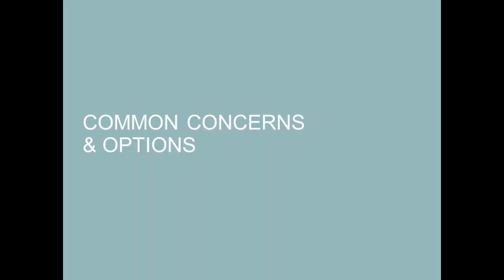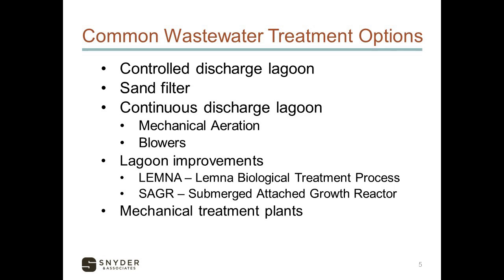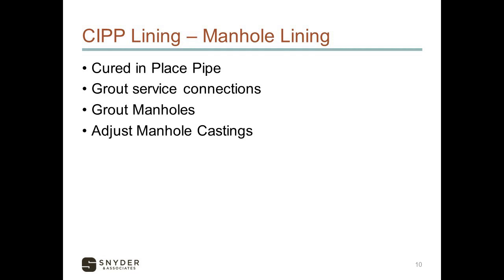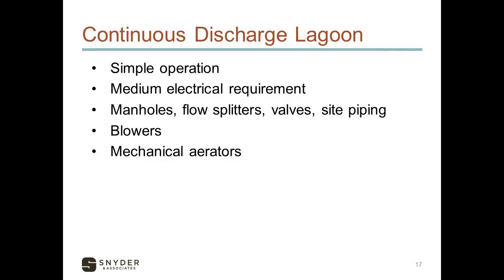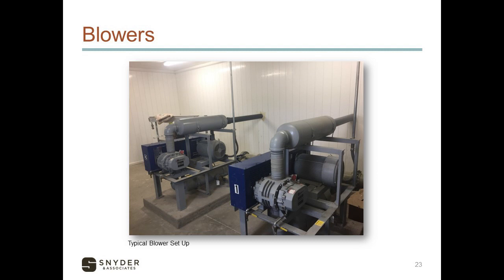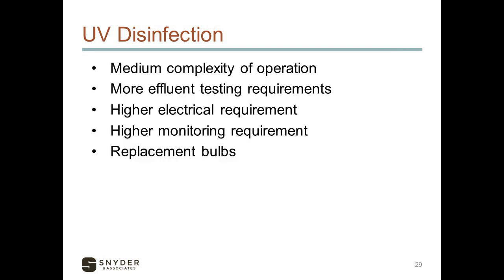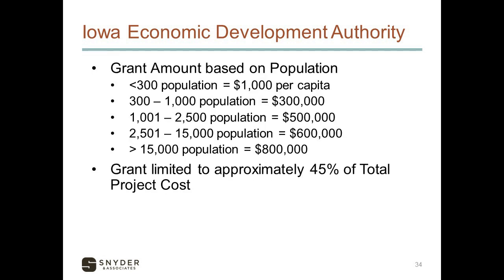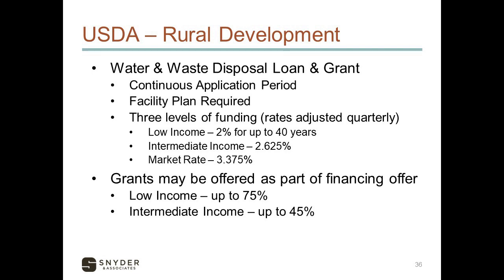Small Town Wastewater Improvements Webinar Presented by Jeff Godwin of Snyder & Associates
Selecting Right-Sized Treatments for Small-Town Wastewater Systems
Identifying proper wastewater treatment solutions for small towns requires the acknowledgment that these communities function differently from large urban centers. As small towns across the country find it challenging to keep pace with the changing wastewater limits and regulations, our engineers are prepared to help.

Listen in as our engineer Jeff Godwin, P.E., details common wastewater concerns and issues associated with rural systems and explores the multiple treatment options specifically fitted for small-town wastewater treatment systems.

Webinar Agenda
Common Wastewater Treatment Concerns (0:18)
Primary Treatment Options for Small Towns (1:22)
Determining the Correct Treatment Option for Your Community (3:17)
Creating a Wastewater Facility Plan (3:58)
Lagoon Improvement Options (8:37)
Available Funding Options for Wastewater Treatment Systems (14:28)
Getting Started on Wastewater Treatment System Updates (18:28)